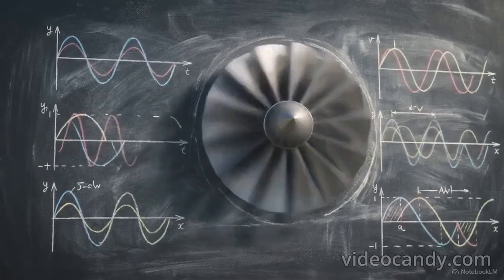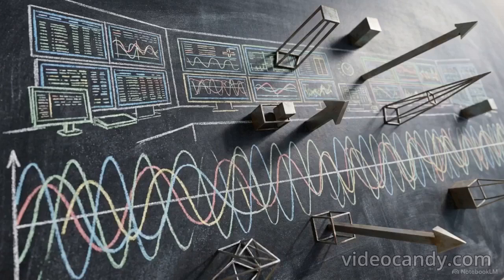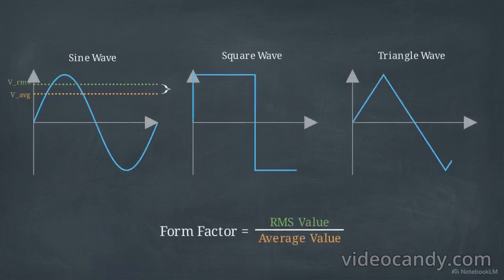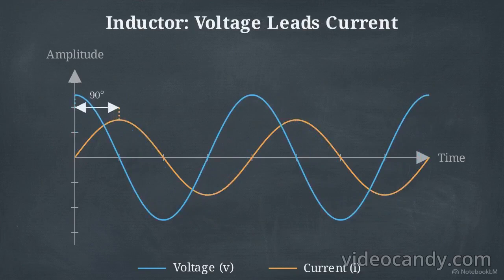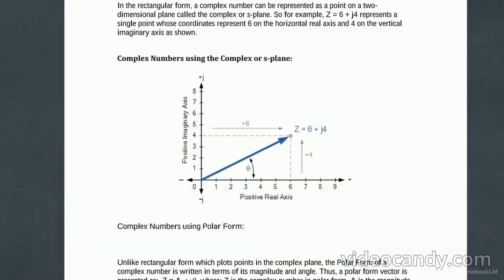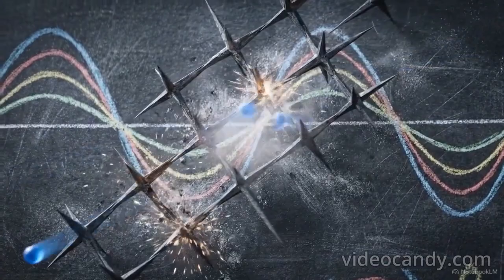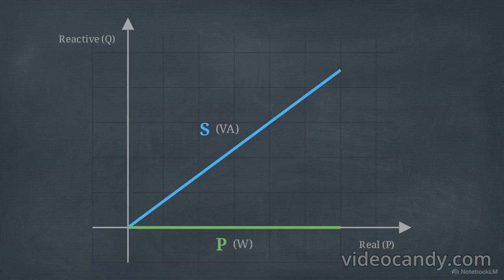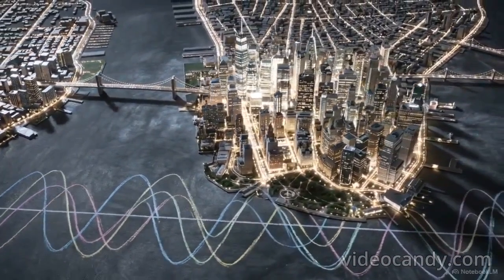The AC Architecture From Sinewaves to Complex Power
LEARN ABOUT SOMETHING RELATED TO MATHS OF ELECTRICAL SINEWAVE AND AC CURRENT IN DETAILS, GET TO KNOW ABOUT THE RMS VALUE AND WHY DOES WE NEED THAT AND FOR PART 2 OF THIS VIDEO LIKE AS MUCH AS YOU CAN AND SUBSCRIBE FOR FUTURE UPDATES AND SHARE WITH FRIENDS TO CONFUSE THEM. ENJOY UNTIL NEXT UPDATE.